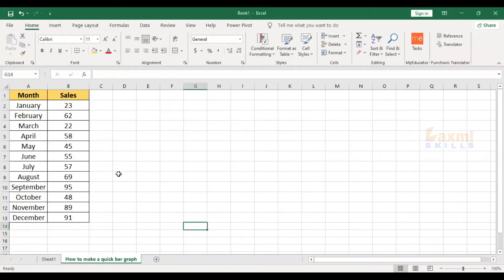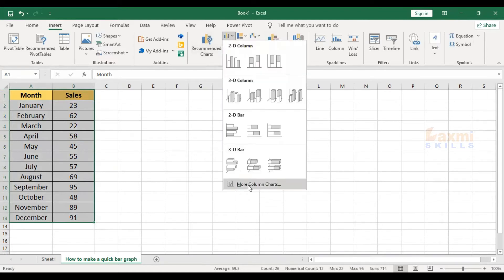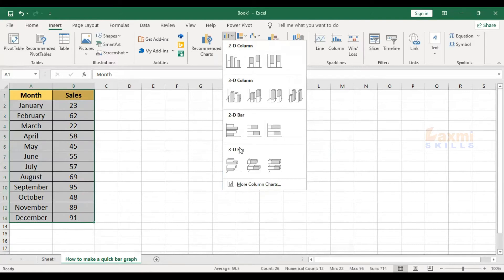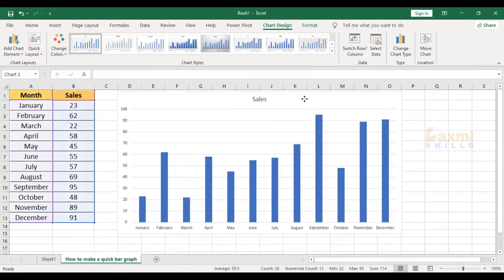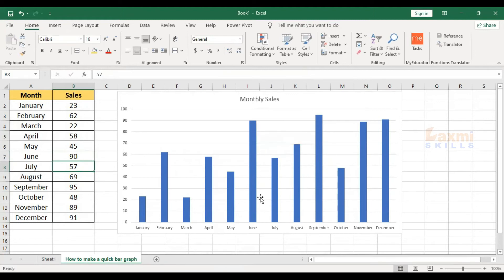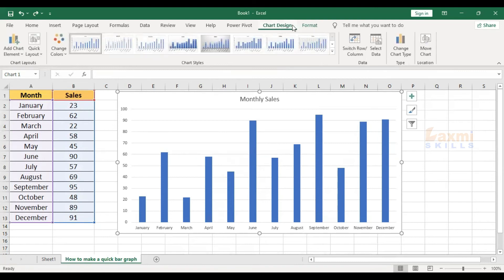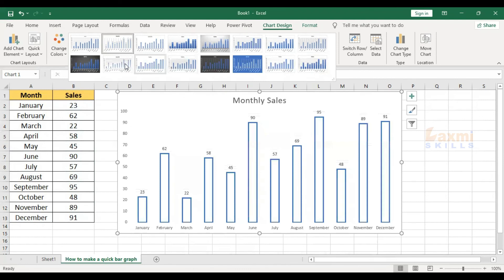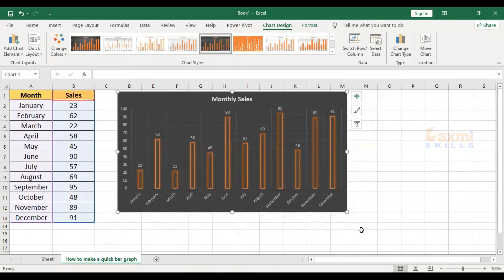How To Make Bar Chart in MS Excel Telugu